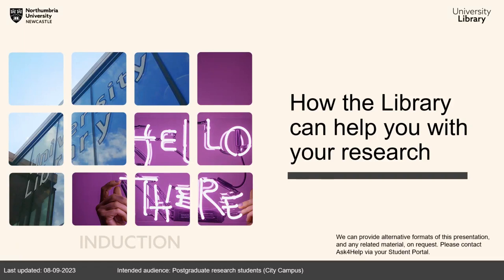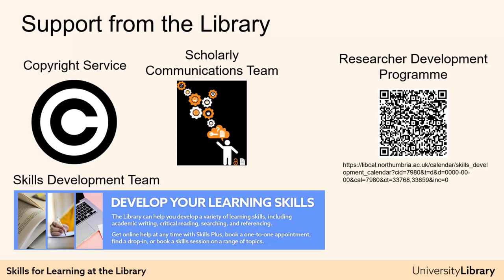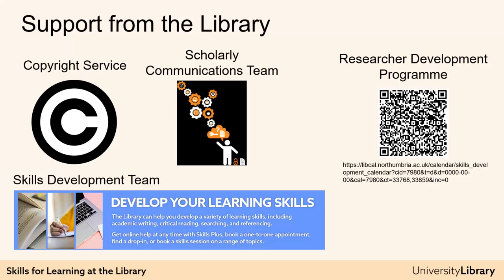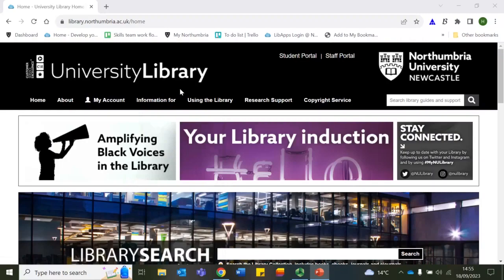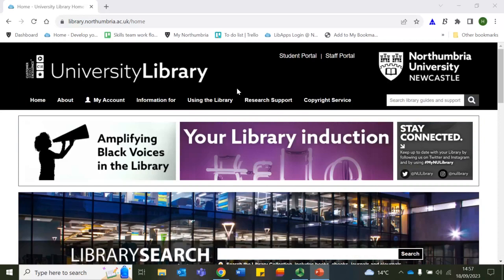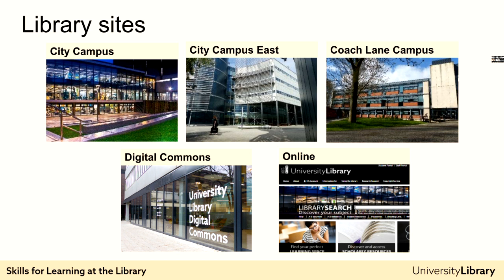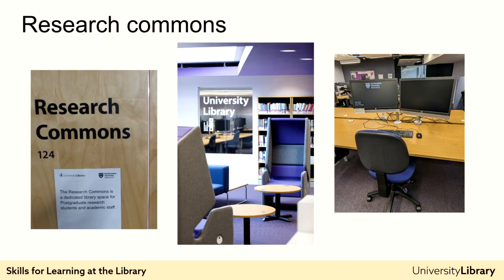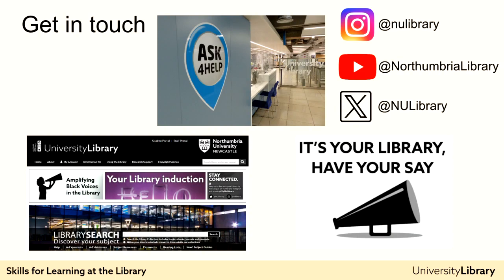Welcome to the Library - for Postgraduate Researchers at City Campus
In this video, we’ll show you how to access Northumbria University Library, both online and in person, and you will learn how the Library can help with your studies and how to get help with any aspect of Library use.

This video is aimed at Postgraduate Researchers based at City Campus.

For more information on Northumbria University Library, please visit University Library